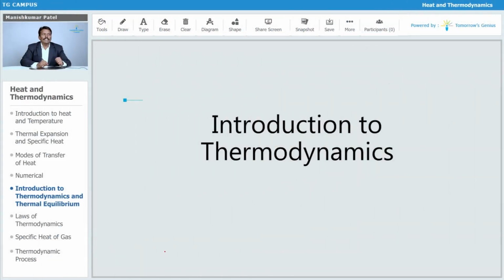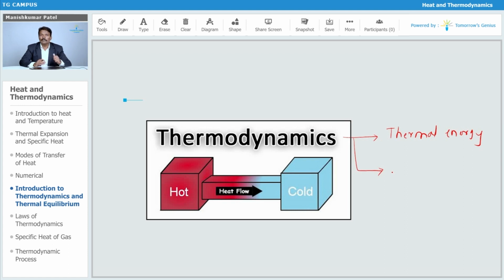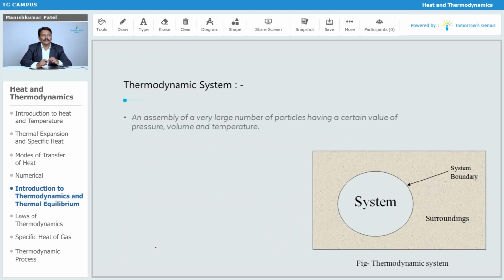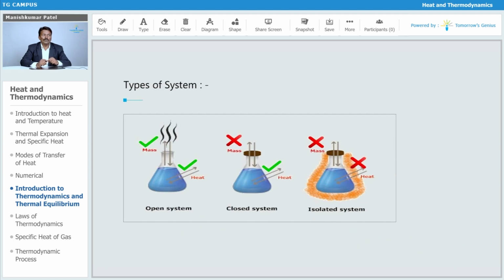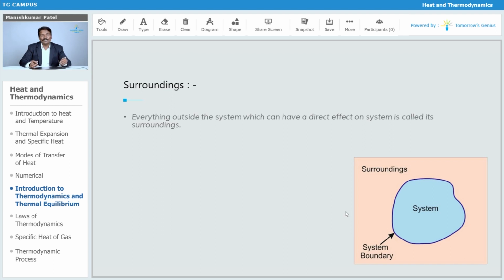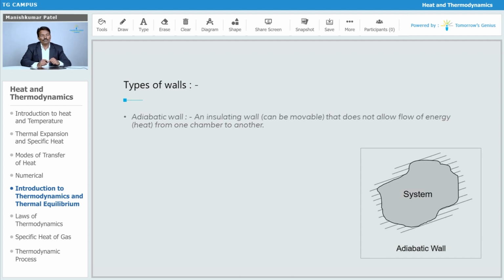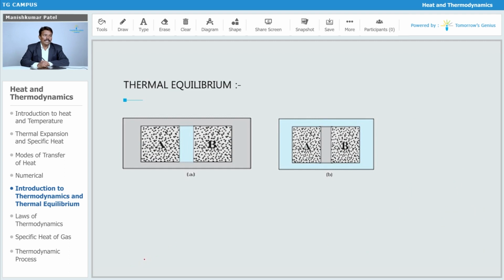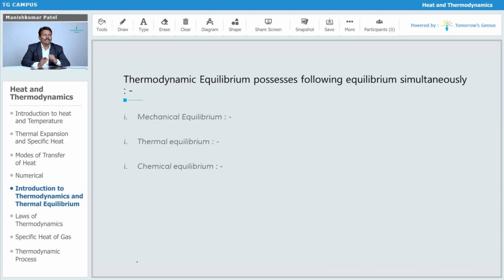Basics Terms Related To Thermodynamics | Heat & Thermodynamics | JEE | NEET | Physics - TG Campus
In this video, you will learn in detail about the definition of thermodynamics, thermodynamics system, types of system, thermodynamics variables, types of walls, and thermal equilibrium. Learn more about HeatAndThermodynamics with Tomorrow’s Genius. Let us make learning fun & create Tomorrow's Geniuses today with the best Faculties.